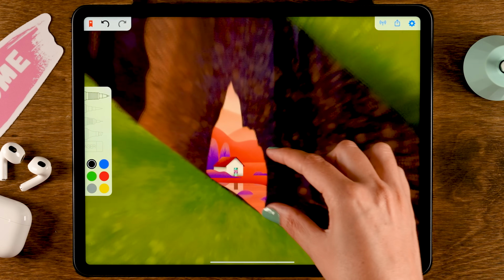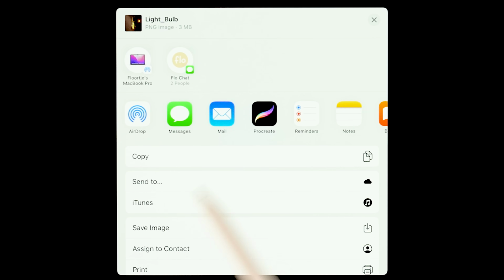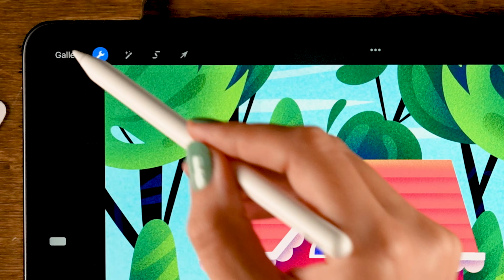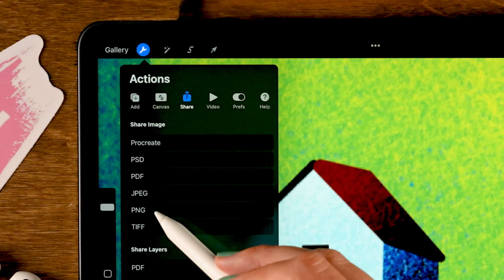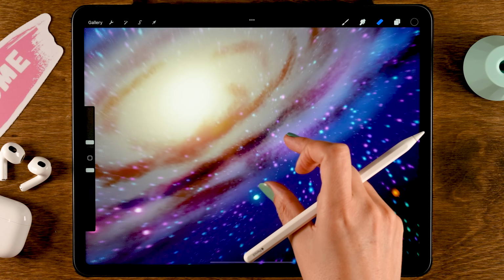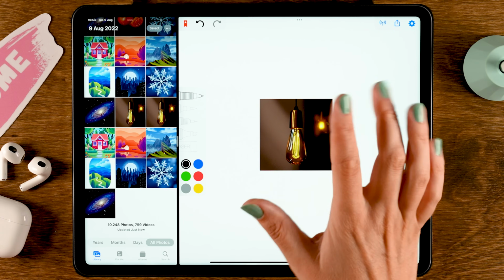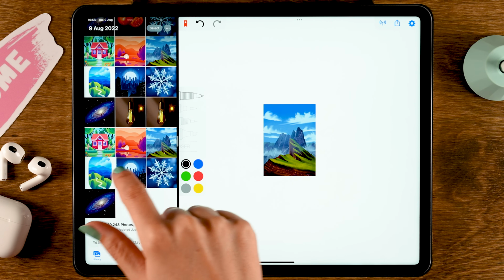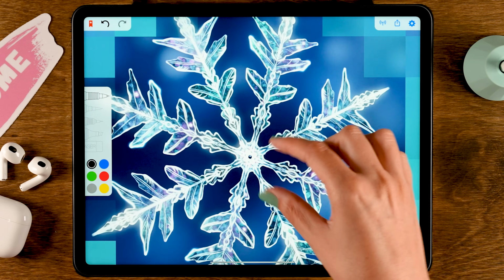How To Make Infinite Zoom Art Tutorial on iPad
Have you wondered how to make infinite zoom art, just like me?
In this tutorial I will show you a way to make your own endless zoom art on your iPad.

The app I used to create this infinite zoom artwork is Endless Paper (and Procreate of course).

EDIT: You can do the same thing in the free app Mental Canvas. Check the comment that I have pinned to find out how.

If you want to create the same drawings as I used, then you can follow these tutorials:

✎ MY GEAR
And here you'll find my Apple Pencil sleeve
And stand

I will walk you through the steps of creating your own infinite zoom art on your iPad. After this video, you will know how to make infinite zoom art by yourself. It's so much fun!

Let's keep in touch!

- Flo -

Go with Flo! Creative drawing lessons for everyone.
You don't need any experience to be able to follow my drawing lessons for Procreate. Just have fun and keep creating!